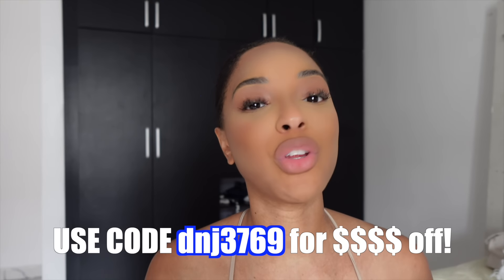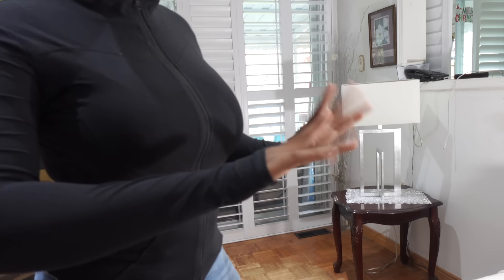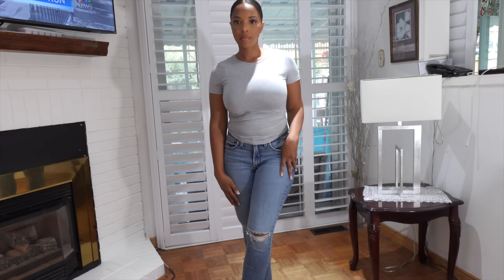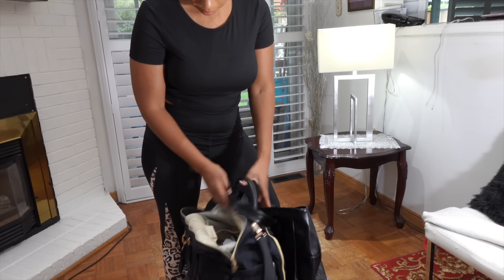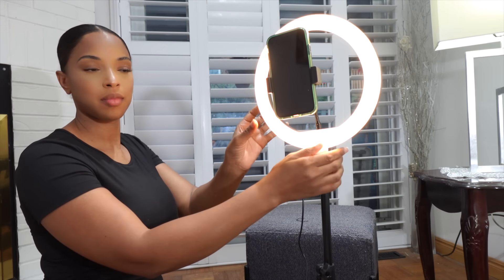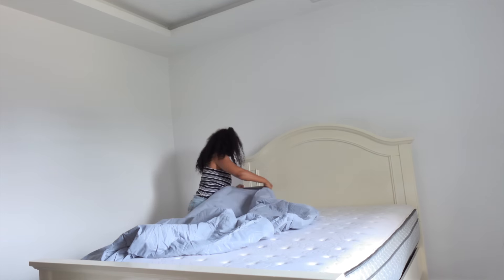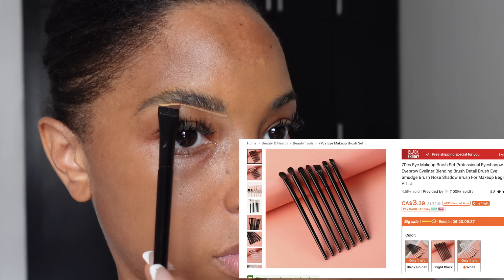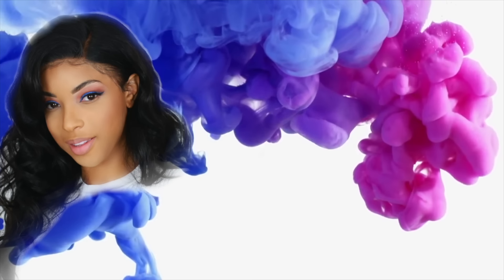Will Temu do it?! MY FIRST TEMU REVIEW! | ROCHELLE VLOGS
The Black Friday is coming now!!

Products link:
Waterproof Fitted Sheet $1.92💰 (Original Price $19.20💰)
Allover Print Spaghetti Strap Dress $1.64💰 (Original Price $16.49💰)
7Pcs Eye Makeup Brush Set Professional Eyeshadow $0.29💰 (Original Price $2.99💰)
4pcs Italian Striped Fitted Sheet Set $2.34💰 (Original Price $23.49💰)
Yoga Sports Leopard Mesh Splicing Pockets $0.80💰 (Original Price $8.09💰)
Graffiti Print Square Neck Dress $1.44💰 (Original Price $15.29💰)
Minimalist Tote Bag For Women $1.39💰 (Original Price $13.99💰)
925 Sterling Silver Rose Golden Shiny Lips Chain $0.59💰 (Original Price $5.99💰)
1pc 10 Inch Dimmable LED Selfie Ring Light $1.89💰 (Original Price $18.99💰)
10000mAh/20000mAh Power Bank $1.79💰 (Original Price $17.99💰)
Casual Comfortable Low Top Soft Sole Sneakers $1.09💰 (Original Price $10.99💰)
3 Pack Solid Color Crop Ruched T-Shirt $1.81💰 (Original Price $18.14💰)
Women's Lightweight Zip-up Athletic Jacket $1.04💰 (Original Price $10.49💰)
18K Gold Plated Punk Style Copper Chain Necklace $0.19💰 (Original Price $1.99💰)
1pc, Wall-Mounted Storage Rack $1.64💰 (Original Price $16.49💰)
Dragonfly Print Button Front Shirt $1.09💰 (Original Price $10.99💰)

My fave video!